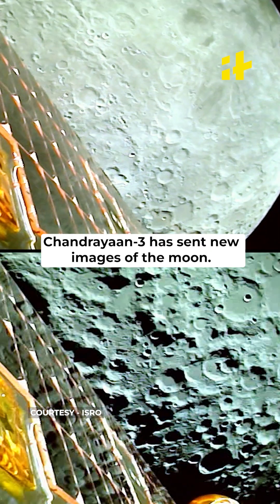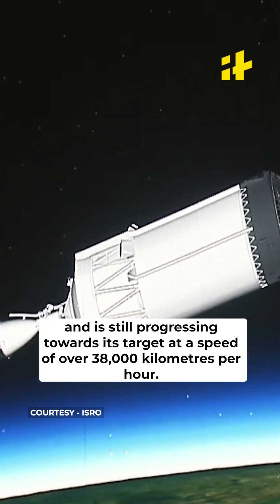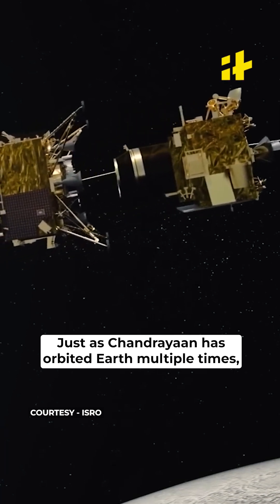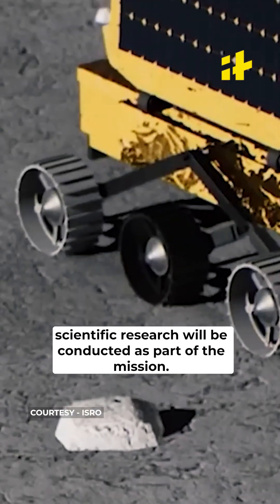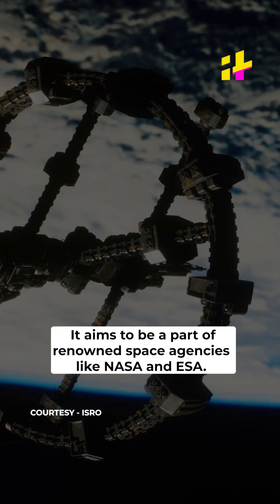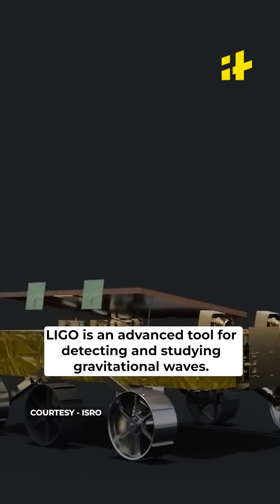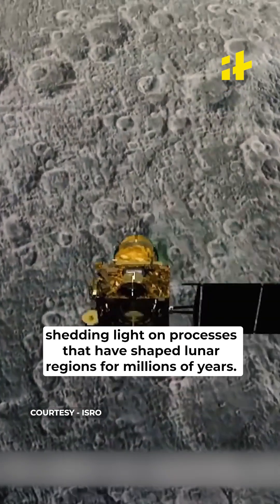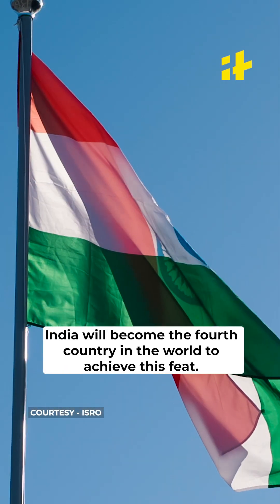Chandrayaan-3 Triumphs: Successful Lunar Orbit Entry and Breathtaking Pictures of the Moon | ISRO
Chandrayaan-3 has sent new images of the moon. In these images, the moon can be seen very clearly from up close.

This is a significant achievement for India's Chandrayaan-3 and marks a big step forward. On August 5, 2023, Chandrayaan-3 successfully entered the moon's orbit. Now, it has shared beautiful pictures of the moon.